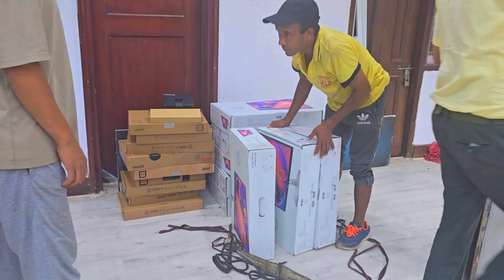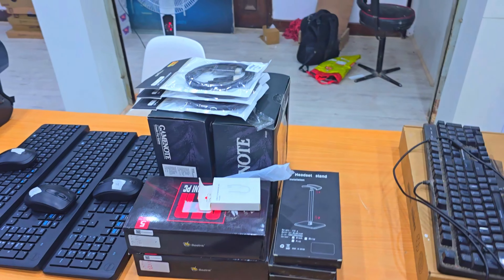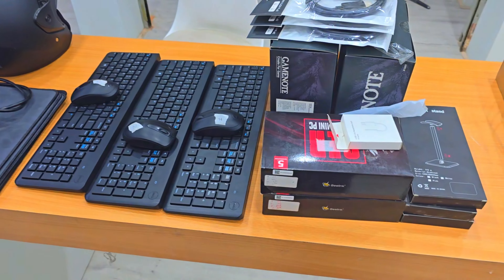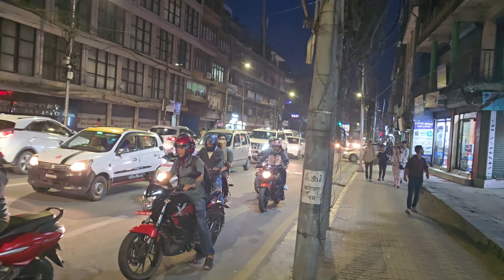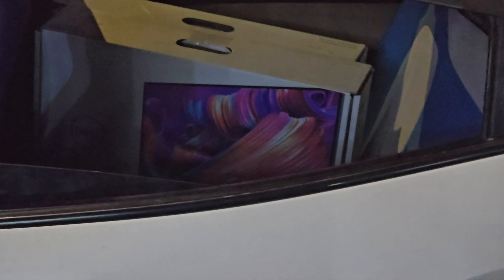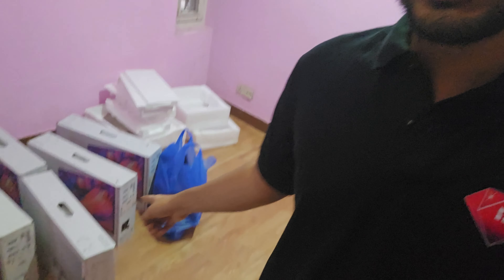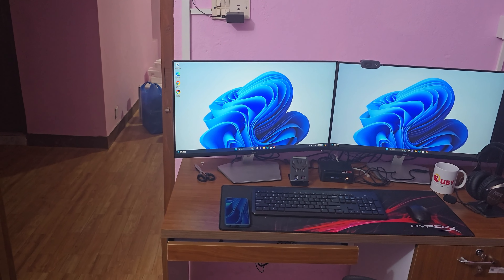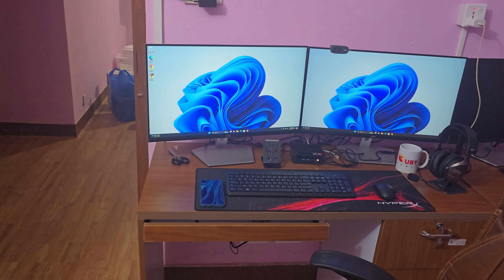Office Setup Vlog: (Part 1)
In this vlog, I’m setting up a brand-new office space not just for myself but for the entire team!